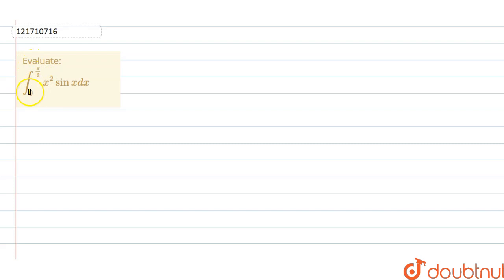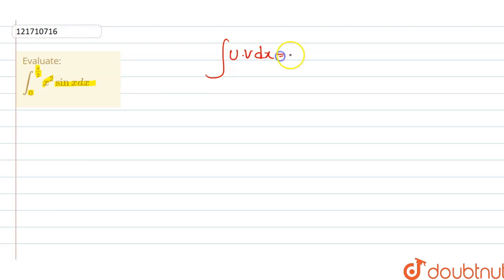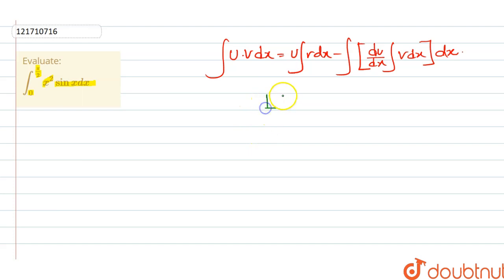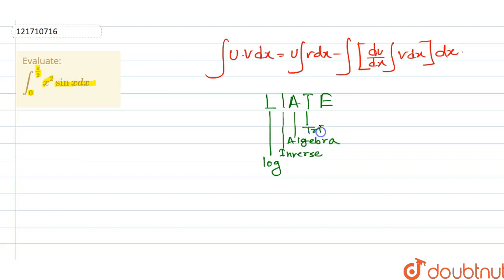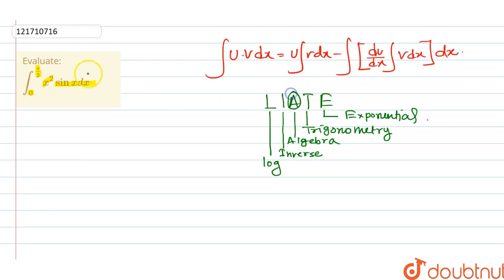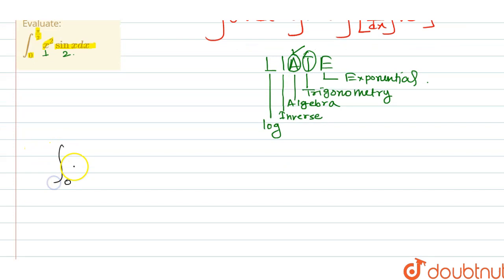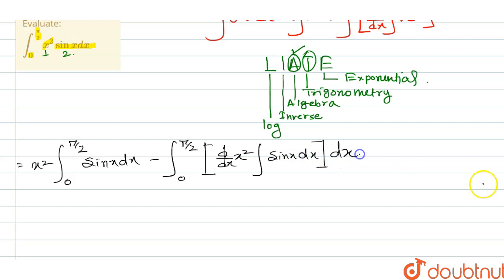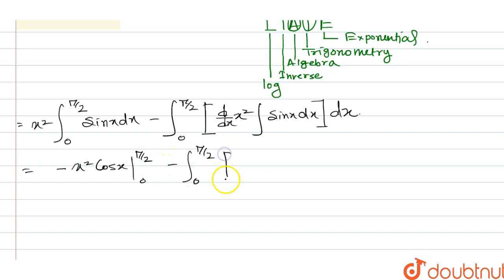Evaluate: `int_(0)^((pi)/(2))x^(2)sinxdx`